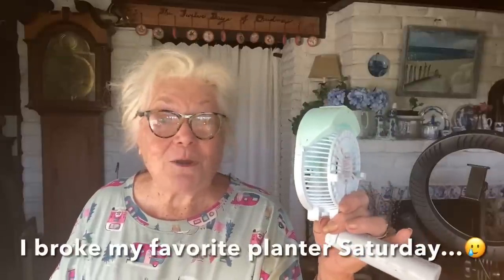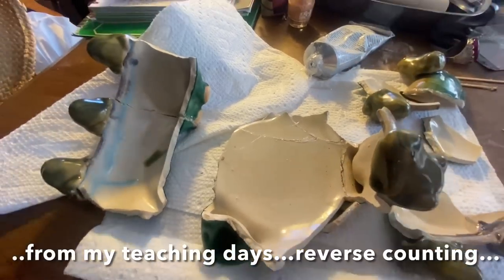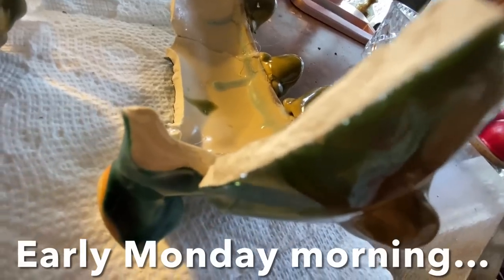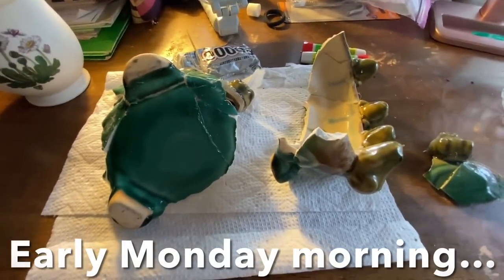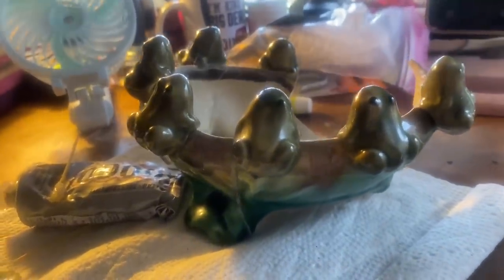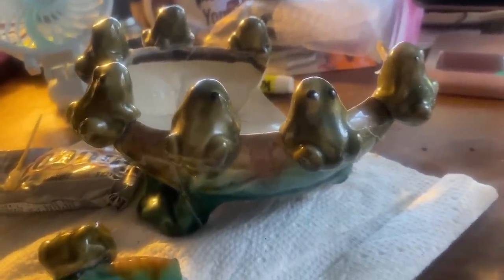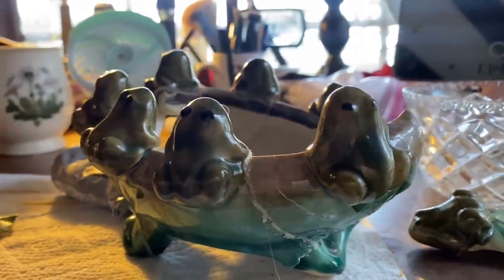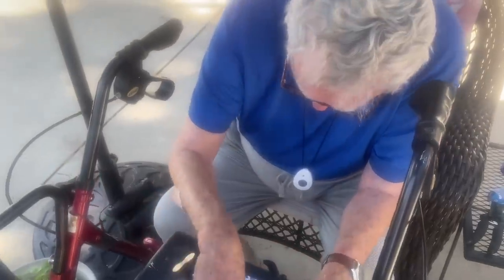It’s A Good Day to Feel Good About A Job Workout at the Cottage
Nanny and Moose tackle jobs today around the cottage…one a recent fix-it mental workout somewhat like a puzzle….another to reinstate a figurehead back in the garden that they have been putting off.  A great supper ends the day…with the satisfaction of ‘a job well done’ , and a feeling of accomplishment! Join them❤️